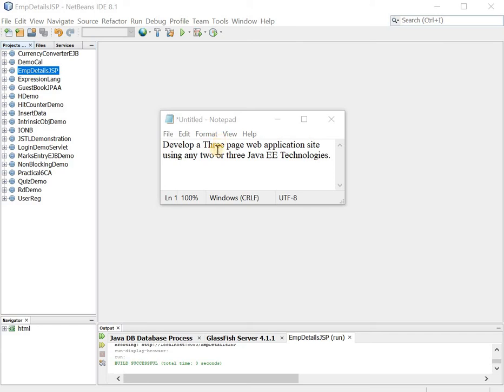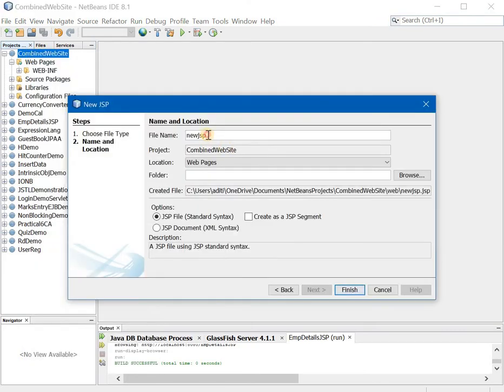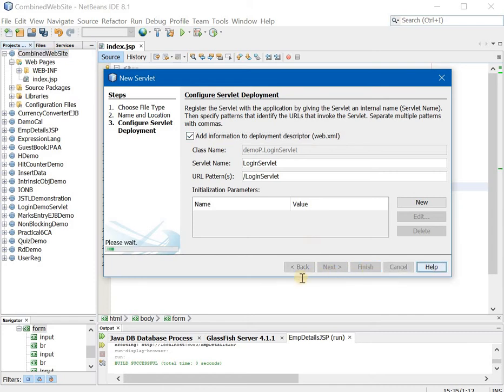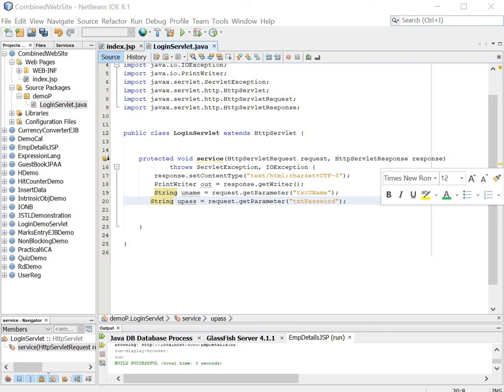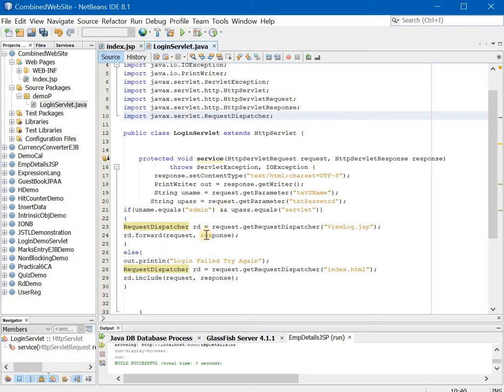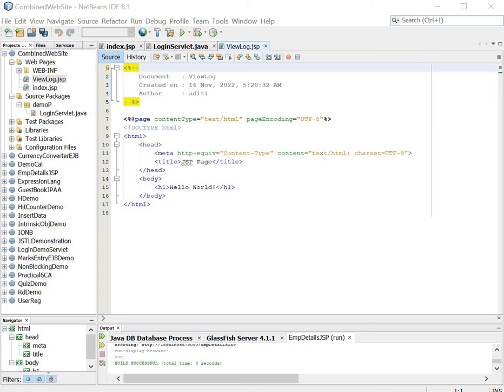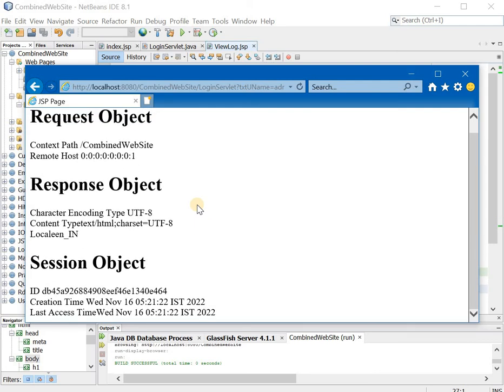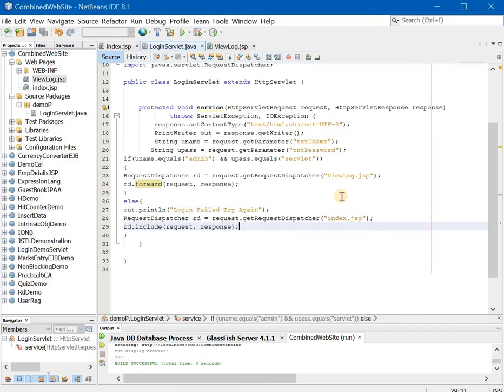Develop a Three page web application site using any two or three Java EE Technologies.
this Practical is a combination of 3 other practicals.